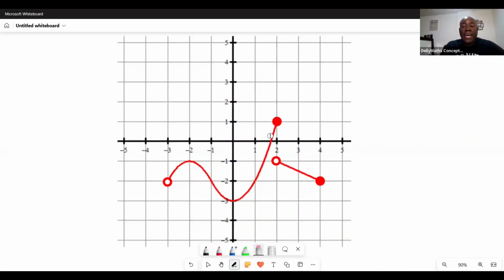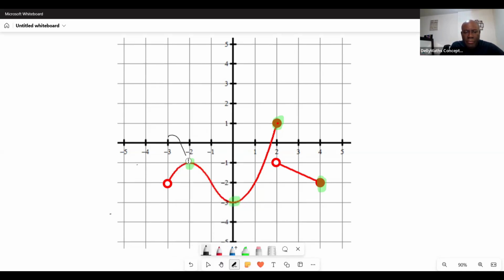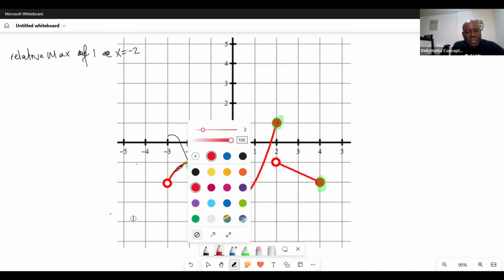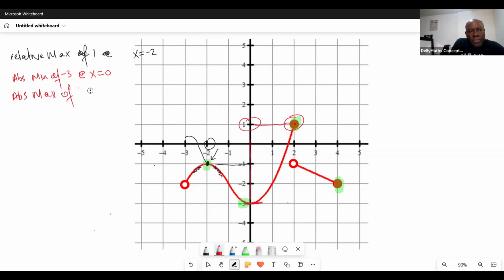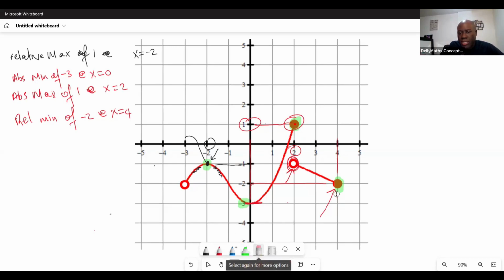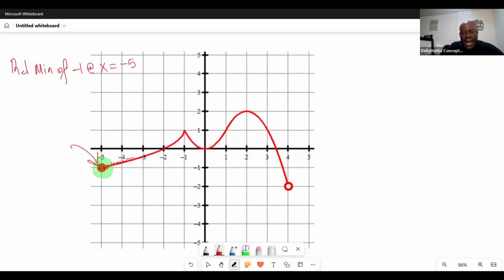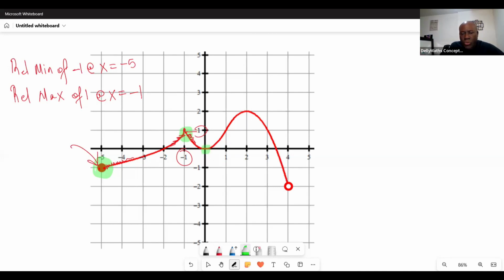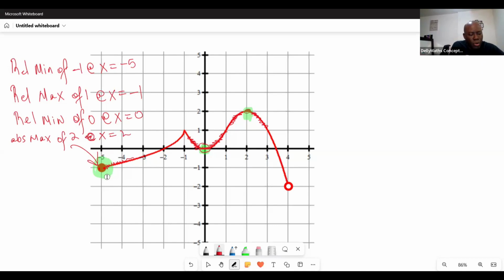Identifying Extreme values of a function, what's type and where there are at apcalculus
In this video I looked at identifying Extreme values of a function, where they are at and what type it is.